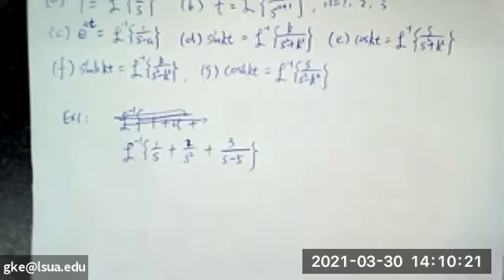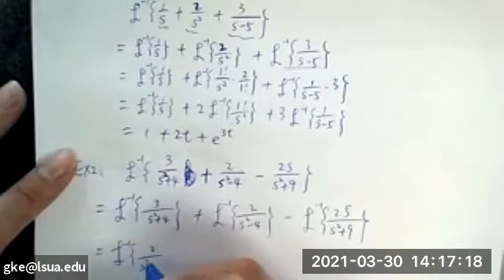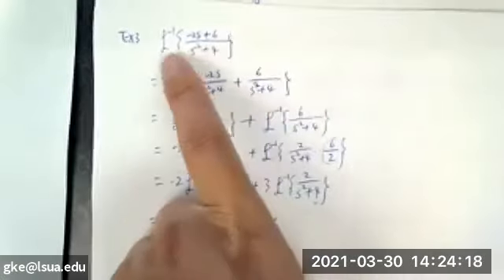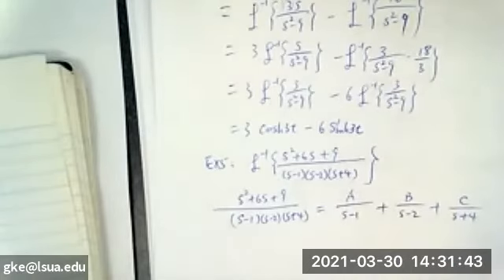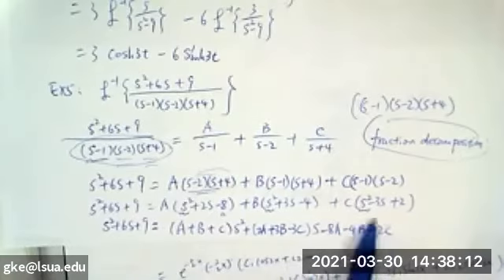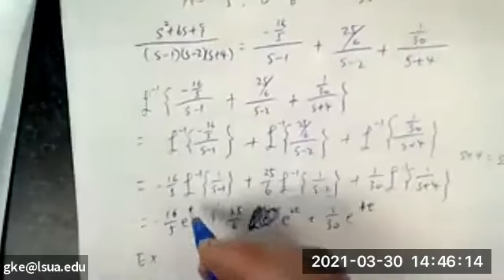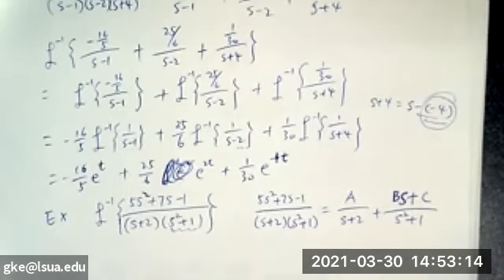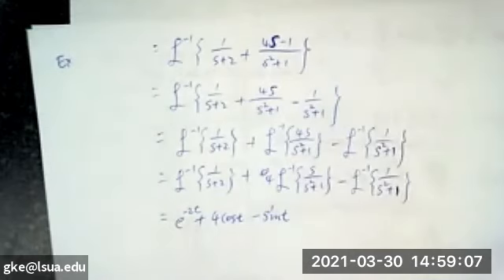Differential Equations Class 7-1: Inverse Laplace Transforms using Fraction Decomposition Method